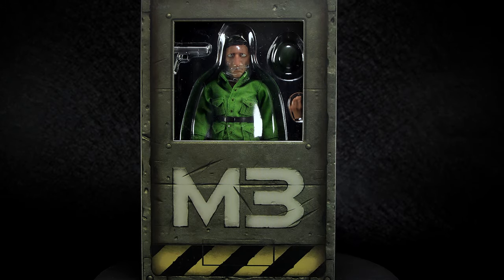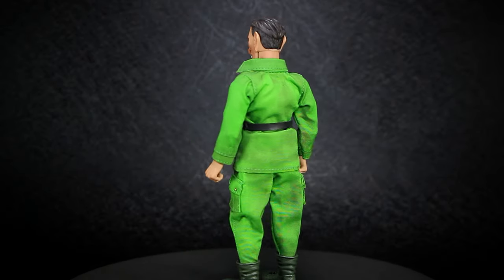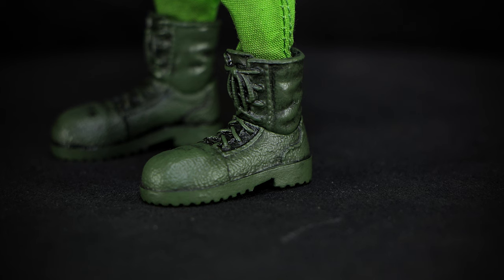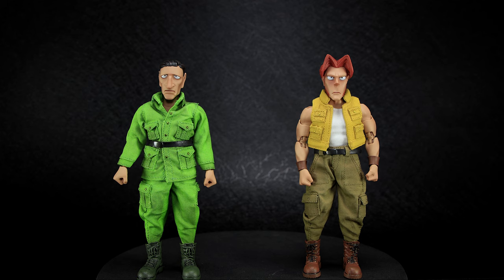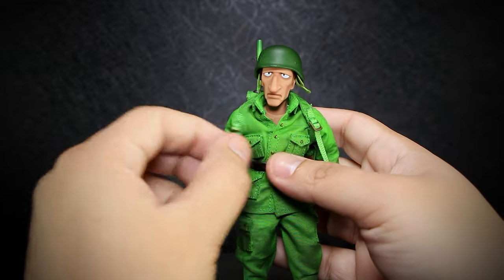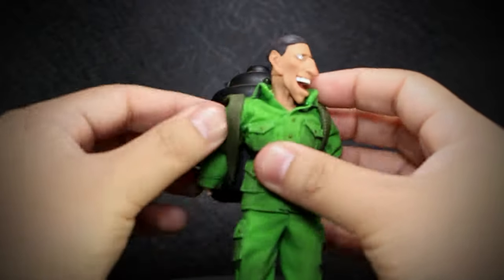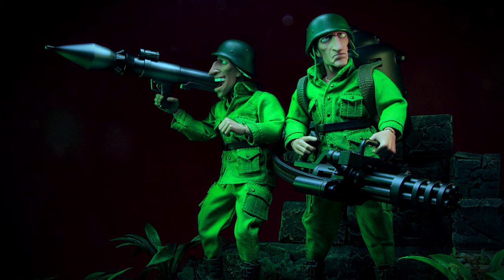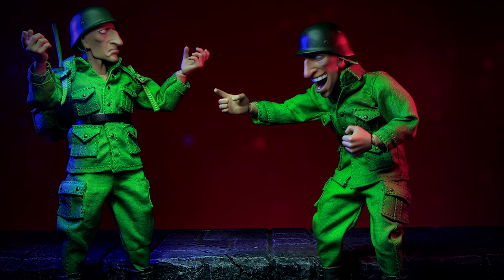Metal Slug 3 - Rebel Soldier Set - Tunshi Studios Action Figure Review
Up for review today is another Tunshi Studios Metal Slug 3 review, Checking out the Rebel Soldier set!
This two pack of figures comes with each soldier in its own packaging, bundled together in its own cardboard box. Packed with a ton of weapons, the Rebel Soldiers bring the entire Armory with them, including some heavy weapons only available in the two pack set!
The soldiers really feel high quality, once again Tunshi Studios impresses with its attention to detail on the accessories, clothing and facial expressions.
I was used to the articulation of the Heroes Tarma and Marco, as they wore vests, the arm articulation was not hindered by a full uniform like the Rebel Soldiers wear. As seen in my past reviews, you'll know that the clothing gets in the way of articulation, as cloth goods tend to do, but now with a full sleeved shirt, it does hinder the previously free shoulders, biceps, and elbows. Not a big deal, but something to consider.
Accessory wise, we have almost everything we could want out of the Rebel army's weapons, and gives us enough weapons to work with to get multiple poses out of each soldier.
While the cost of the soldier is a bit lower then the heroes, and the two pack definitely has some added savings, each figure only has one head instead of the 2, and there's less "fun" accessories, like the medals and other in game collectibles.
Overall its more high-quality figures from Tunshi Studios, a must have for those collecting the Metal Slug action figures, and I definitely would recommend the 2-pack, as it comes with the laughing alt head, and the heavy weapons, that really look great when posed.
Definitely shop around for the best price, as import and the aftermarket are already charging high prices!

0:00 Unboxing
1:19 Figure information
2:06 Figure Details
4:04 Articulation
5:45 Size Comparison
6:15 Solder 1 Accessories
8:50 Soldier 2 Accessories
10:47  Final Thoughts